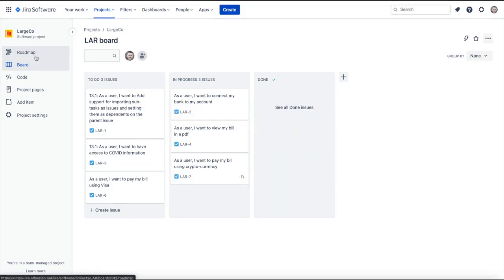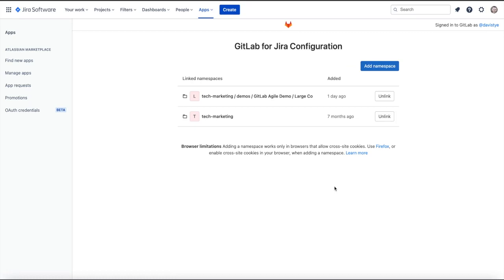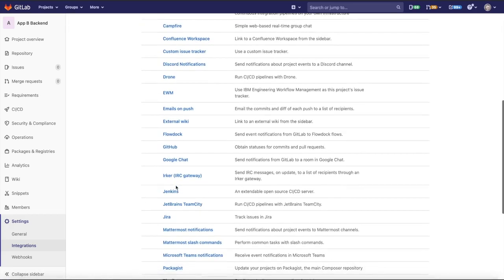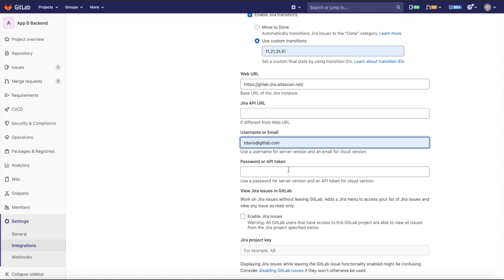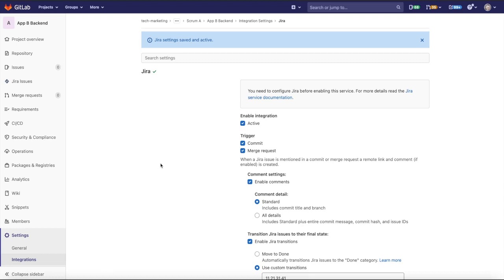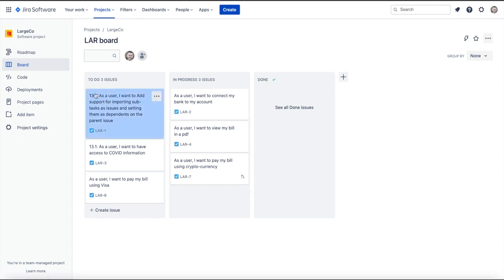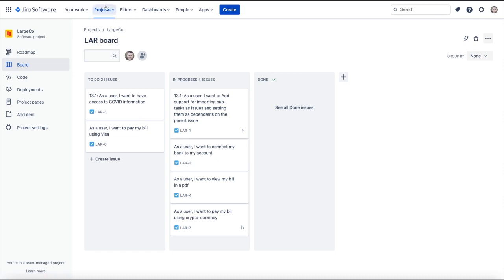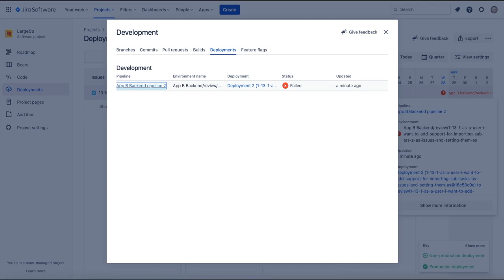GitLab-Jira Integration - Jira Deployments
Integrating GitLab with Jira using Jira Deployments